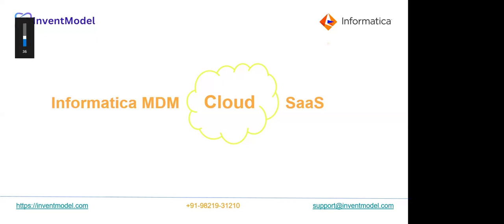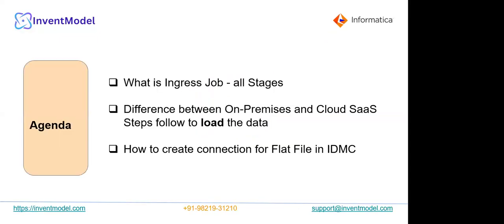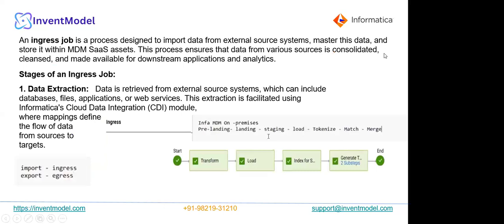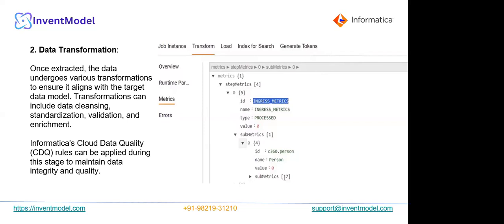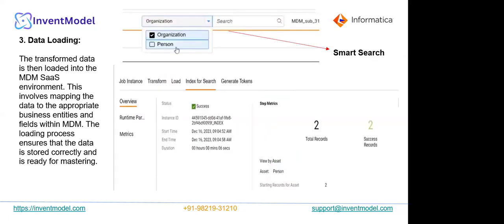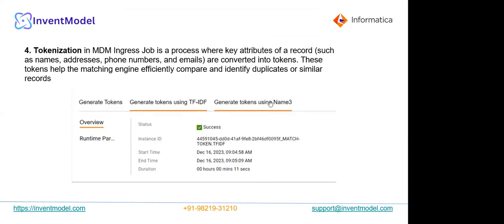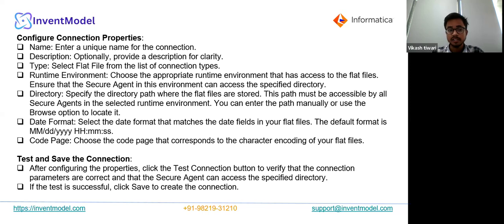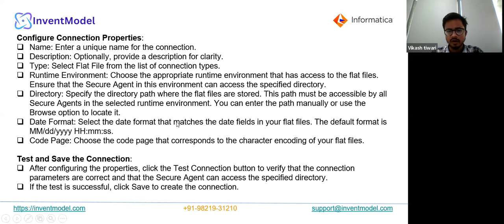Informatica MDM SaaS training | Ingress Job in IDMC | Data Loading Steps and On-Prem vs Cloud SaaS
Informatica MDM SaaS training | Ingress Job in IDMC | Data Loading Steps and On-Prem vs Cloud SaaS Explained

In this video, We’ll explore the Ingress Job in Informatica MDM SaaS, breaking down each stage of the process to help you understand how data is ingested into the system.
✅ Ingress Job Stages
✅ On-Prem vs Cloud SaaS
✅ Flat File Connection

Whether you’re working on Cloud or On-Prem, this guide covers everything you need to know about data loading in Informatica MDM!

Key Highlights of Training:
✅ You will get one Certification from Informatica for sure for Informatica MDM SaaS, we will take complete responsibility for this.
✅ IDMC all important MDM Services will be covered like Business360, Customer360, Supplier360, Reference360, Multi-Domain MDM, CDI, Data quality and Data profiling etc.
✅ 200 + Real-time project scenarios will be covered.
✅ 1 Real-time Project will be covered.
✅ All Basic and Advanced topics will be covered.
✅ All topics related to Installation, Development, Testing and Support will be covered.
✅ Separate and dedicated classes for Resume preparation, Interview preparation and Job support.

Pre-requisite - We will start from Basic and will go to the advanced level, no prior experience is needed in any tools.

Job scope - This is one of the leading Cloud MDM tools in the market, having very huge demand globally. we have a dedicated job assistance team who will help you.

Course Duration - Approx. 30 to 35 Hours

Trainer Profile - The Trainer has 13 years of IT experience including 6 Years of onsite Singapore experience.

Key features of our services:
✅ Our consultant's rate starts from $3/Hour
✅ Our consultants are available immediately to support/implement your projects
✅ Our consultants are available 24*7 as per clients' demand, ready to work as per client time zone
✅ We can take care end to end implementation/support of your projects
✅ Our expert team will provide free consultations

We are Providing services for the below Industries.
✅ Healthcare and Life Sciences
✅ Retail and E-commerce
✅ Financial Services (Banking, Insurance, Investments)
✅ Manufacturing
✅ Pharmaceuticals and Biotechnology
✅ Telecommunications
✅ Supply Chain and Logistics
✅ Energy and Utilities

We are providing services for below Tools and Technologies:
✅ Informatica MDM on-premises Architecture
✅ IDMC CDI, CDQ, Cloud data profiling
✅ IDMC secure agent, IDMC Administration
✅ MDM Strategy and Roadmap Development
✅ Informatica IDMC Business360, Customer360
✅ Product360, reference360, Multi-domain MDM
✅ Data Governance & Data Quality Management
✅ MDM Development & Data Integration
✅ Data Modeling & Metadata Management
✅ Master Data Lifecycle Management
✅ Data Stewardship & Workflow Automation
✅ RESTful API & Web Services
✅ Agile & DevOps Practices
✅ Team Leadership & Stakeholder Management
✅ SQL, PL/SQL & Advanced Query Optimization
✅ Enterprise Architecture Framework
✅ IDMC Informatica MDM Cloud SaaS
✅ Informatica MDM on premises
✅ Informatica IDMC Business360
✅ Informatica IDMC Customer360
✅ Informatica IDMC Product360
✅ Informatica IDMC Supplier360
✅ Informatica IDMC Reference360
✅ Informatica IDMC Multi-Domain
✅ Informatica IDMC CDI
✅ Informatica IDMC CAI
✅ Informatica IDMC IICS
✅ Informatica IDMC Cloud Data Quality (CDQ)
✅ Informatica IDMC CDGC
✅ Informatica IDMC CDC
✅ IT Resource hiring and outsourcing

Ready to take your security to the next level? Let’s talk! 💬